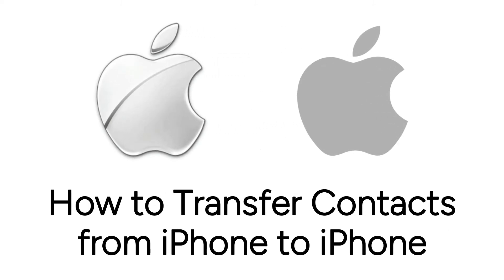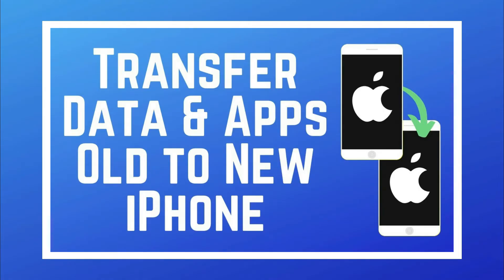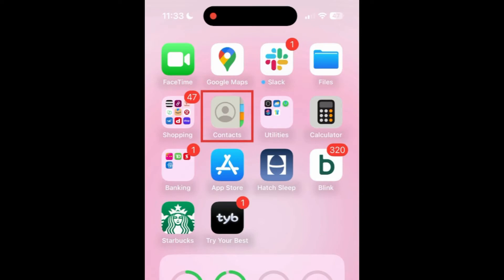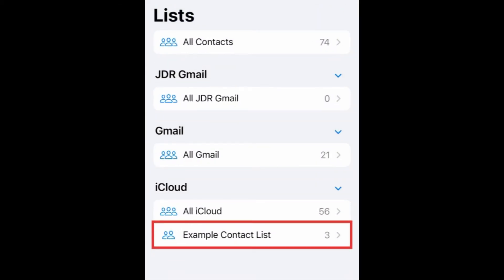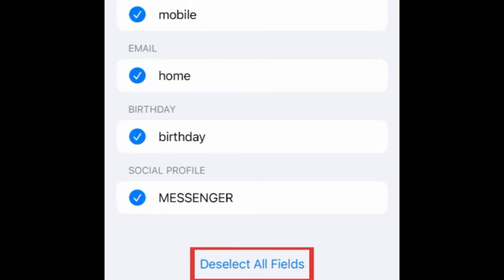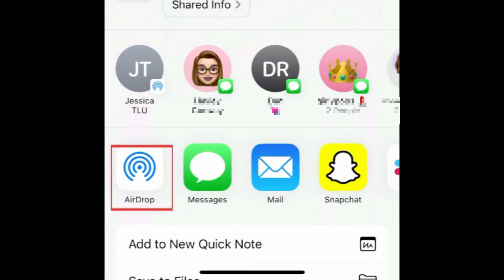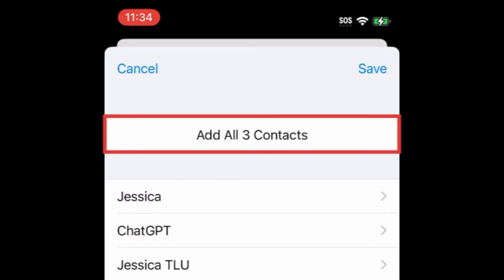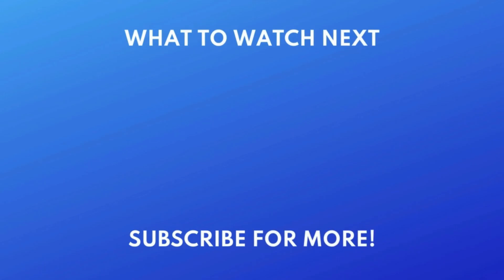How to Transfer Contacts from iPhone to iPhone in 2026 (Full Guide)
Got a new iPhone and want to transfer your contacts to your new device? Watch this video to learn how to transfer contacts from your old iPhone to a new one.

To transfer your contacts from your old iPhone, open the contacts app on your old device. Tap Lists at the top. Then hold down an existing list that contains your saved contacts. Tap Export. To ensure all data gets transferred, tap Select All Fields. Then tap Done. Now, you can share this exported list via airdrop, messages, email, or another method of your choice. I’ll be using AirDrop. When AirDropping, the list of contacts will automatically open on your new iPhone. Tap Add All Contacts to import your contact list to your new device.